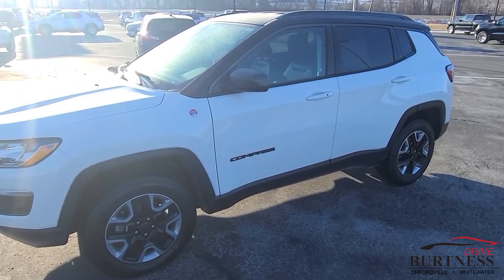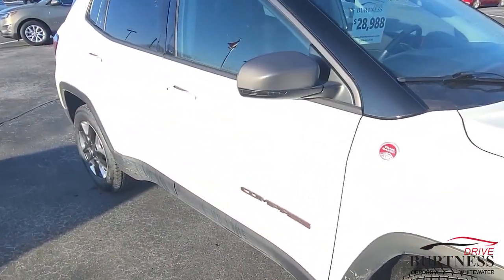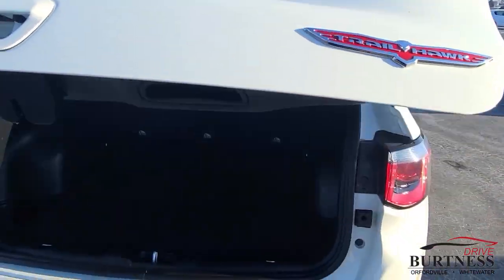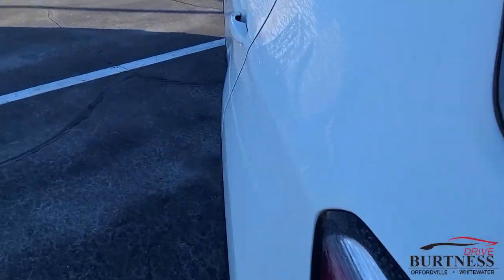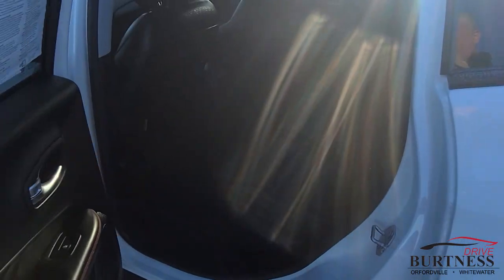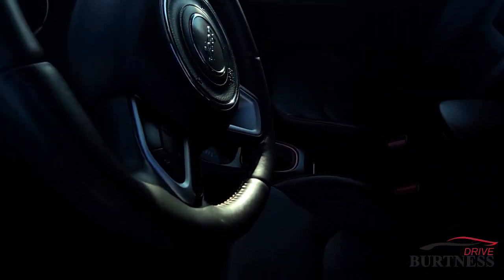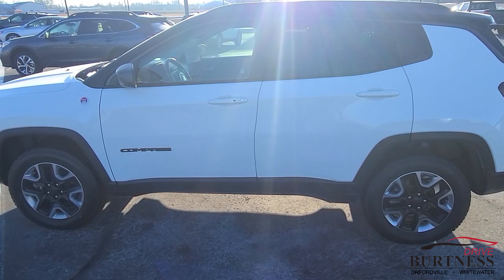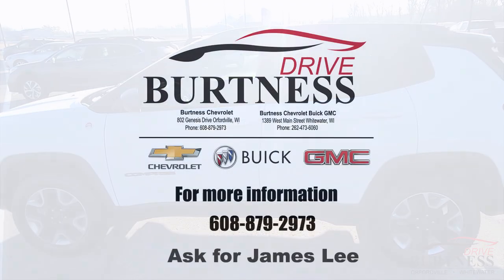2018 Jeep Compass for Serena P6181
PRE-OWNED 2018 JEEP COMPASS TRAILHAWK 4WD SPORT UTILITY
VIN: 3C4NJDDB5JT345860 STOCK: P6181

Description
This Jeep Compass has a dependable Regular Unleaded I-4 2.4 L/144 engine powering this Automatic transmission. WHITE CLEARCOAT, TU-TONE PAINT GROUP, TRANSMISSION: 9-SPEED 9HP48 AUTOMATIC (STD), RUBY RED/BLACK, LEATHER W/PERFORATED INSERT BUCKET SEATS, QUICK ORDER PACKAGE 27E -inc: Engine: 2.4L I4 Zero Evap M-Air w/ESS, Transmission: 9-Speed 9HP48 Automatic.This Jeep Compass Comes Equipped with These OptionsLEATHER INTERIOR GROUP -inc: 4-Way Power Lumbar Adjust, Leather Wrapped Steering Wheel, Remote Start System, Windshield Wiper De-Icer, Rear View Auto Dim Mirror, Heated Front Seats, Heated Steering Wheel, Power 8-Way Driver/Manual 6-Way Passenger Seats, ENGINE: 2.4L I4 ZERO EVAP M-AIR W/ESS (STD), BLACK CLEARCOAT, Wheels: 17' x 6.5' Polished/Black Pockets Aluminum, Voice Recorder, Variable Intermittent Wipers, Uconnect w/Bluetooth Wireless Phone Connectivity, Trip Computer, Transmission: 9-Speed 9HP48 Automatic, Transmission w/Driver Selectable Mode and Autostick Sequential Shift Control, Tires: P215/65R17 BSW AS On/Off Road, Tire Specific Low Tire Pressure Warning, Tailgate/Rear Door Lock Included w/Power Door Locks, Systems Monitor, Strut Rear Suspension w/Coil Springs.Critics AgreeKBB.com 10 Best All-Wheel-Drive Vehicles Under $25,000. KBB.com 10 Most Awarded Brands.Visit Us TodayTest drive this must-see, must-drive, must-own beauty today at Burtness Chevrolet Inc, 802 Genesis Drive, Orfordville, WI 53576.